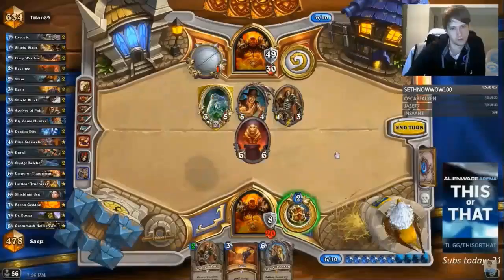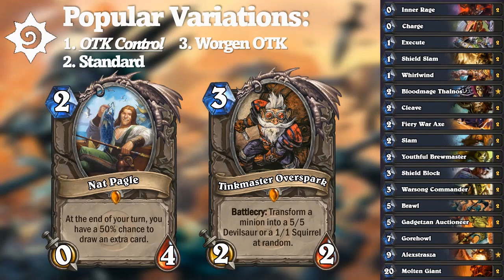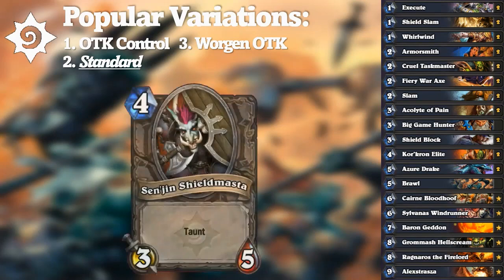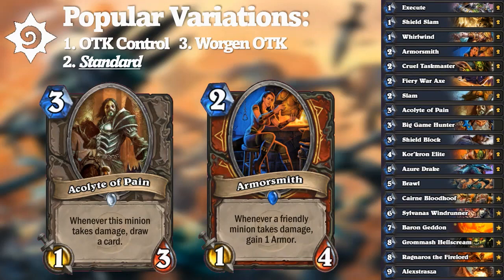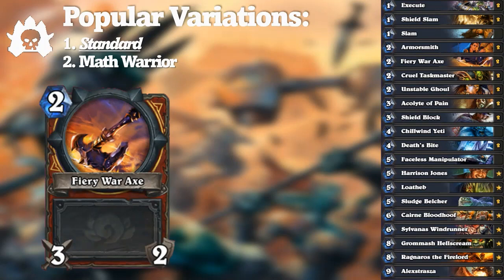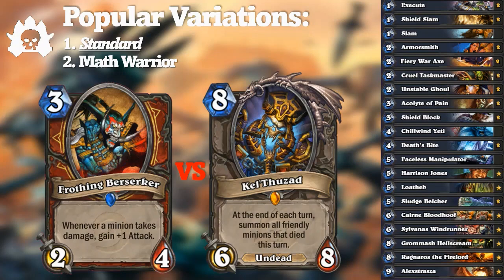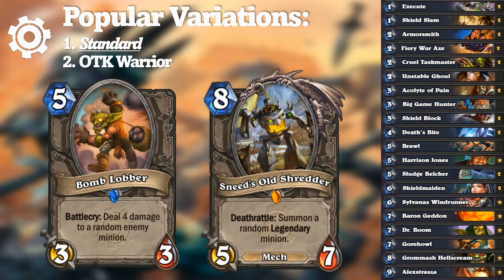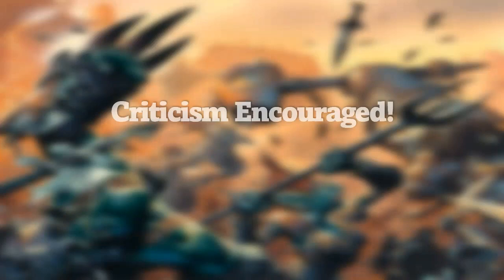The History of Control Warrior in Hearthstone (Classic to GvG): The Immovable Object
Where the meta goes, Control Warrior tends to follow! This video will be analyzing the history of control warrior in the first three expansions (Classic, Curse of Naxxramas, and Goblins VS Gnomes).

Sources:
Vicious Syndicate
HearthPwn
Tempostorm Meta Snapshots
HearthCards
Liquipedia